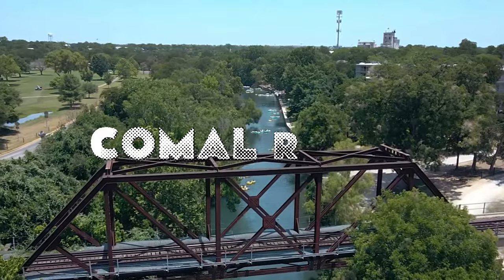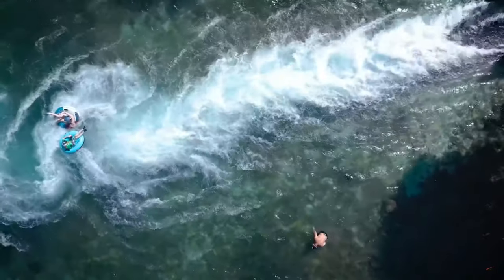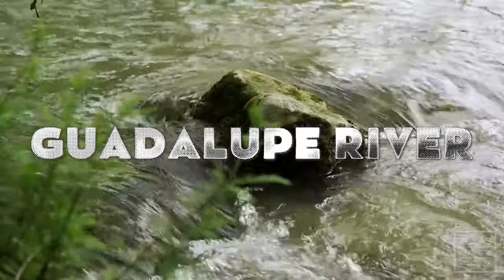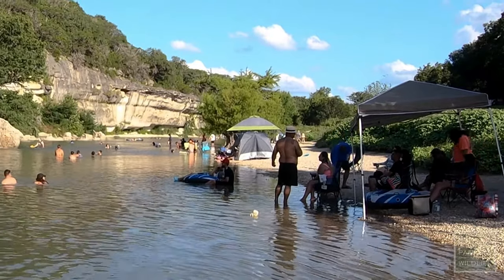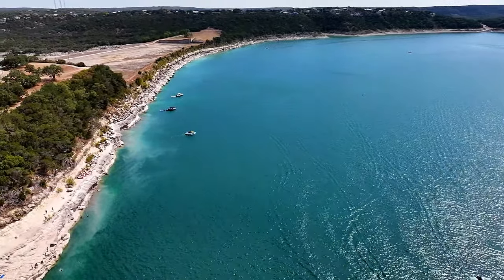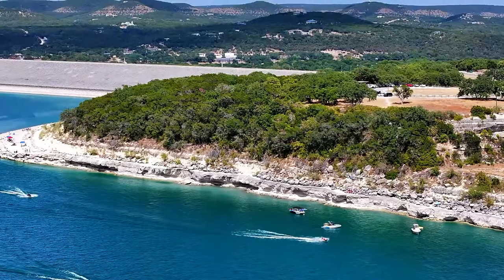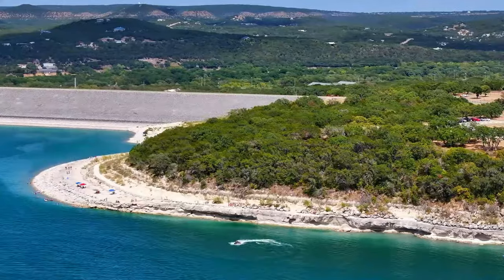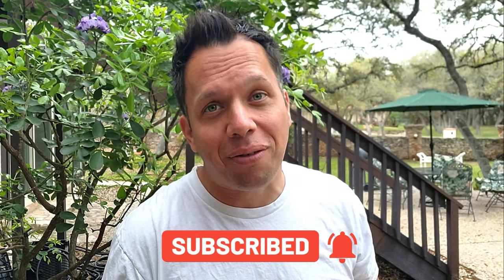Moving to New Braunfels: Things to know about Water Havens in New Braunfels Texas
What to know when moving to New Braunfels Things to know about Water Havens in New Braunfels Texas Find your San Antonio Home 🏡 Today
👉 Jesse Rene Garza  | Rosa Thelma Garza | Robert Ott 👈
🏡 Homes for Sale in San Antonio Texas  👀

00:00 Introduction
00:10 Comal River
00:24 Guadalupe River
00:40 Canyon Lake
00:56 New Braunfels, Texas
01:10 Garza Home Team